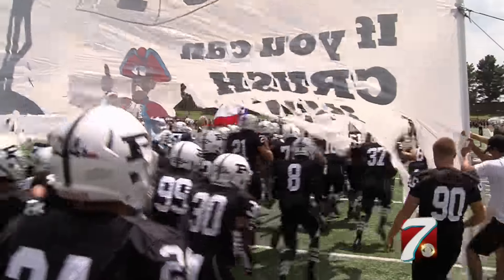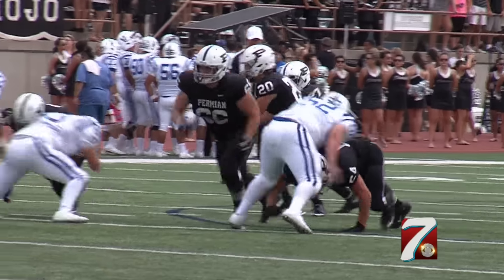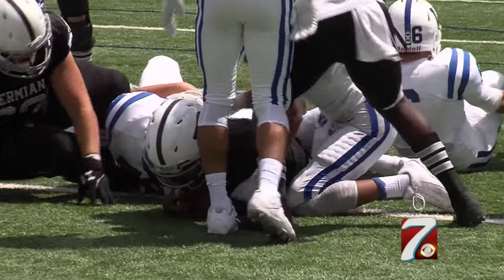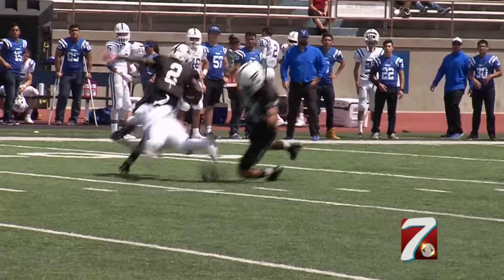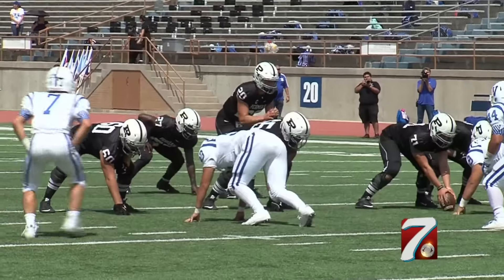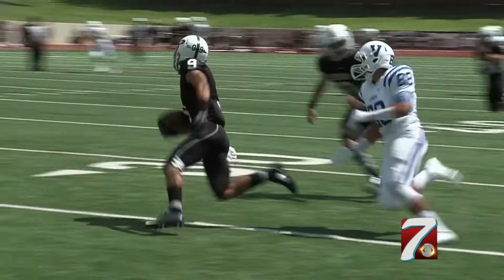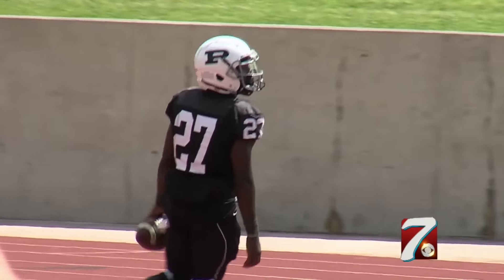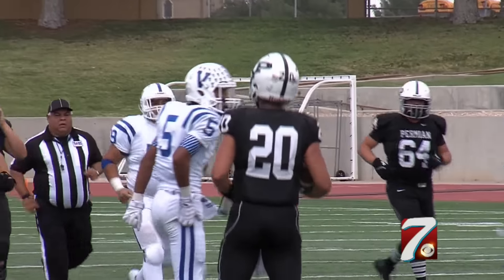Permian Steps on the Gas in 63-7 Win Over Veterans Memorial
The Permian Panthers have now scored 133 points in the first two weeks of football after a 63-7 win over Mission Veterans Memorial on Saturday at Ratliff Stadium.